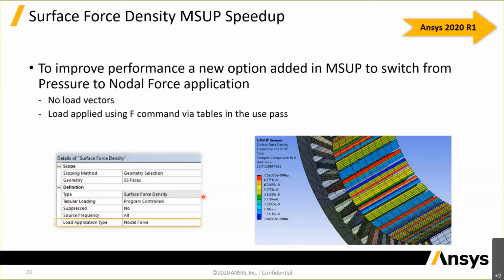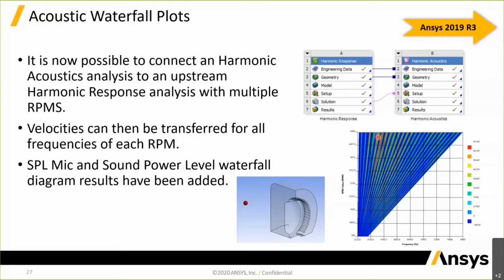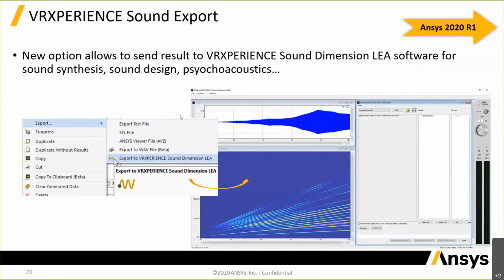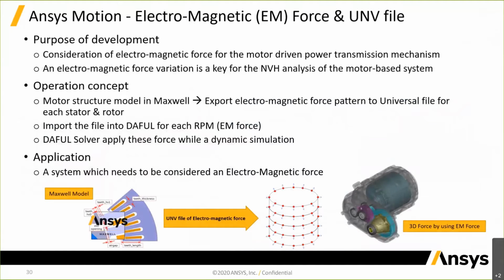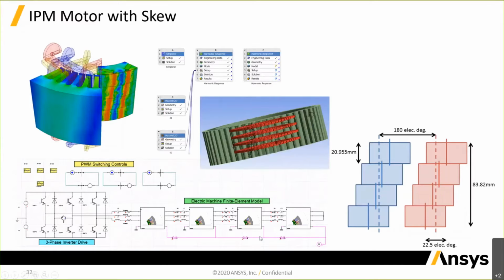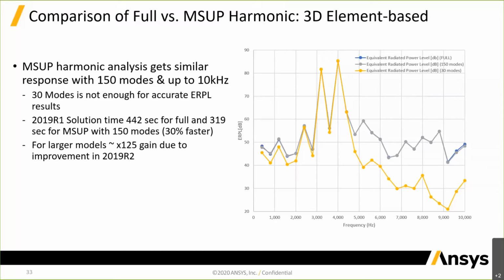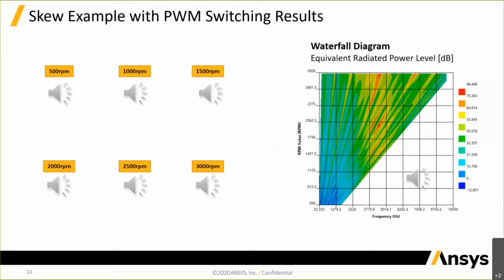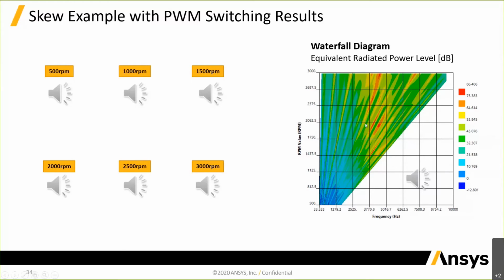NVH Ansys part2